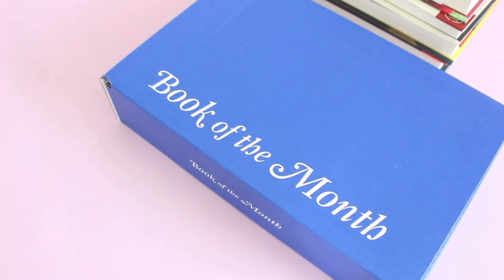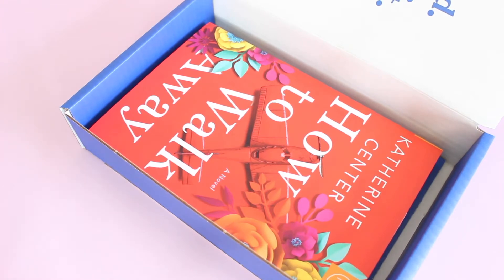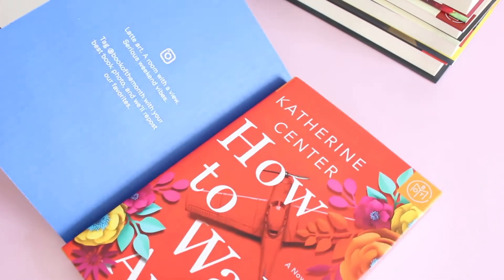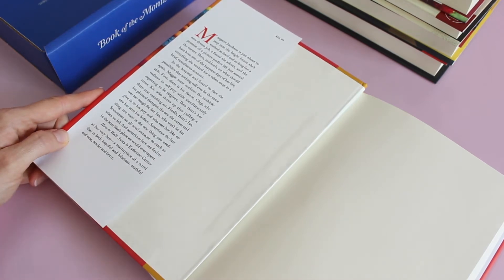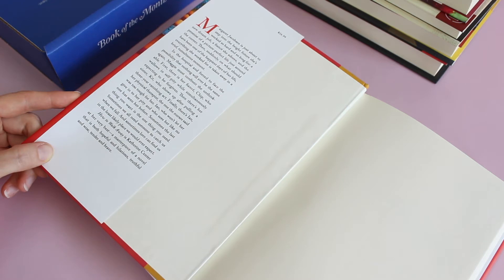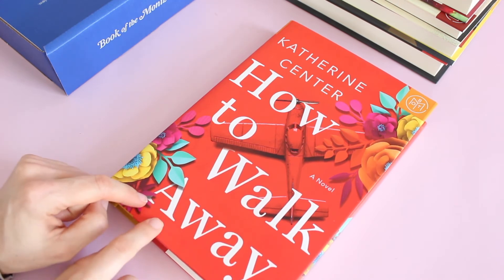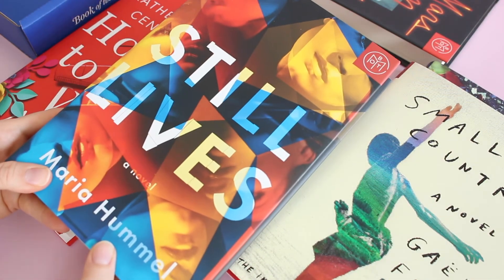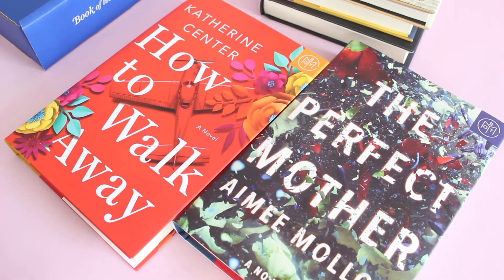Book of the Month Subscription Box Unboxing May 2018